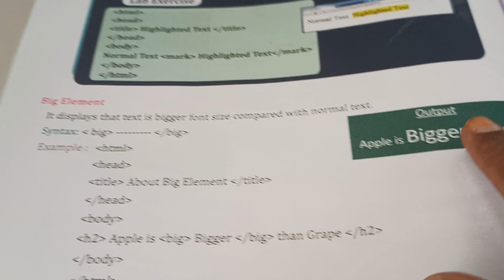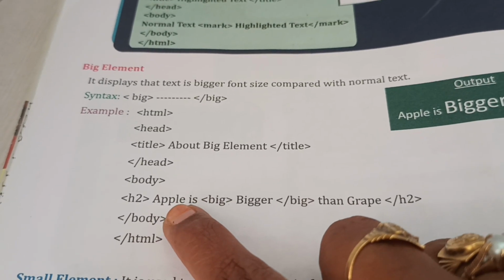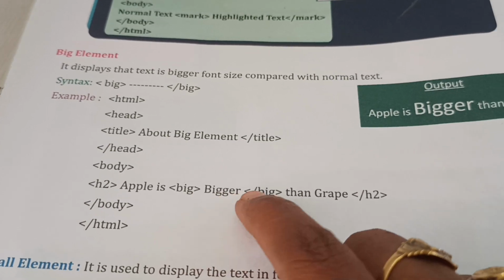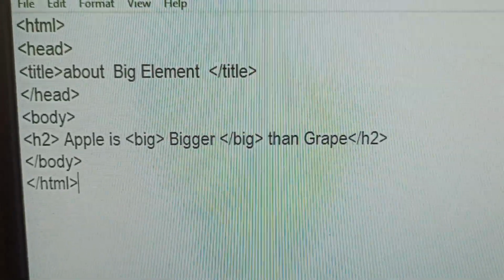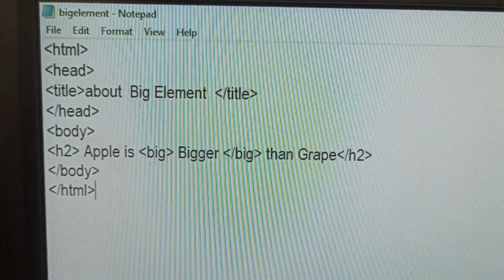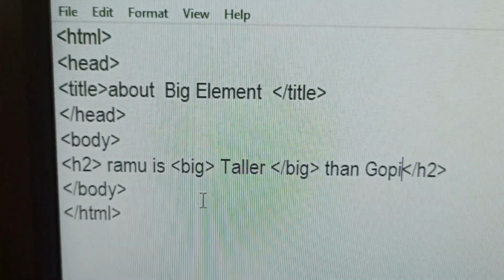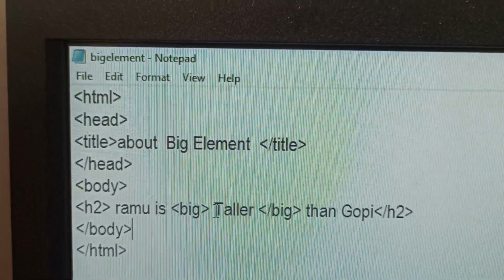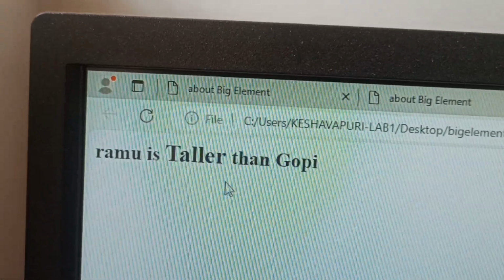BIG ElEMENT in HTML, it display that text is bigger font size compared with normal text